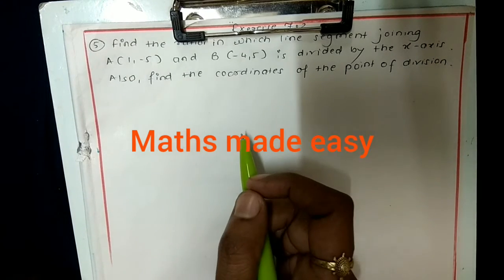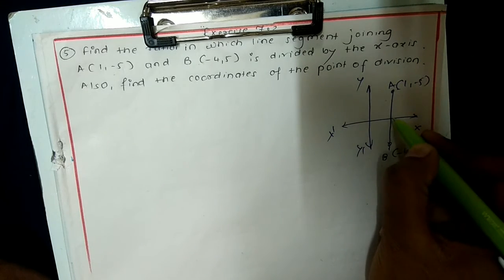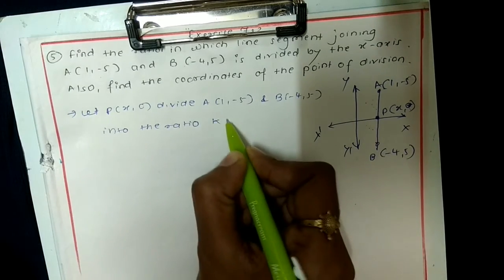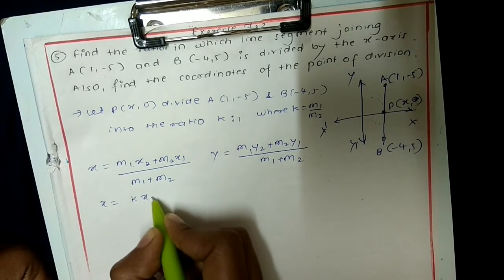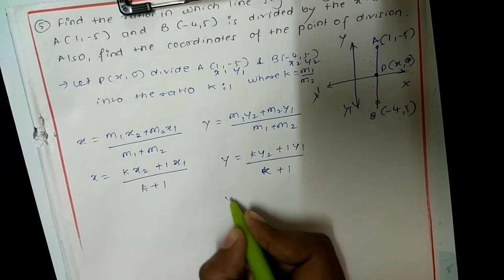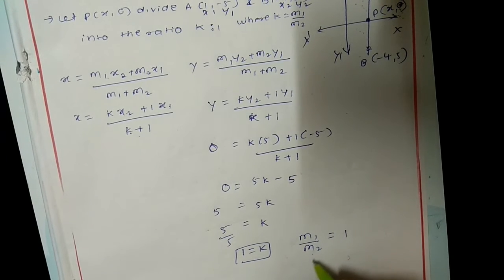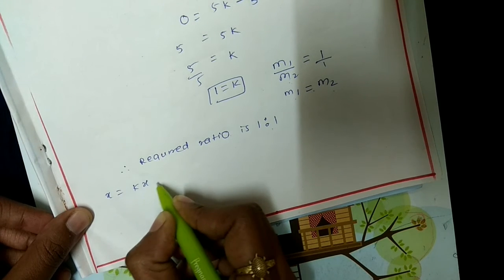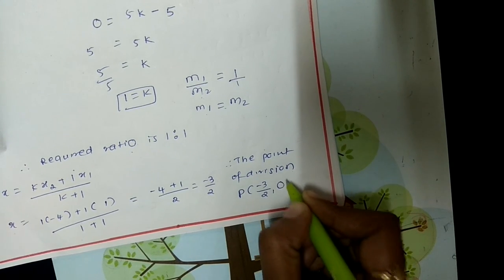10 maths NCERT Exercise 7.2 Qno5